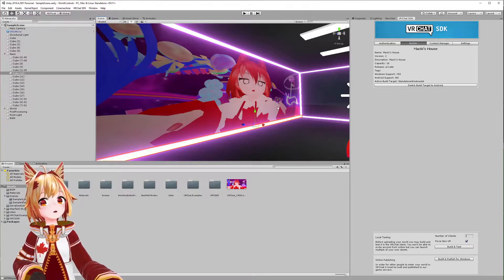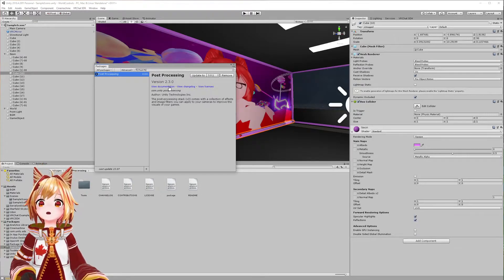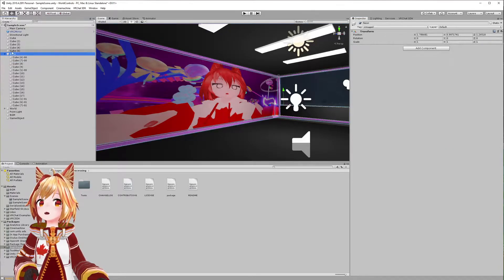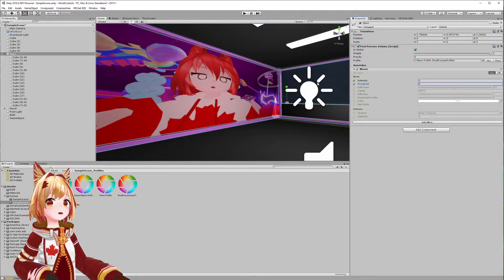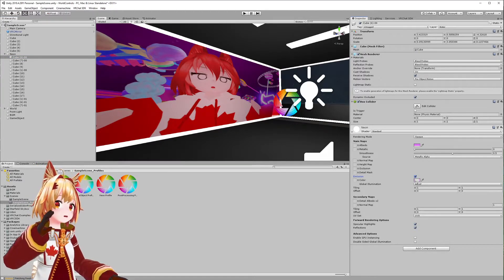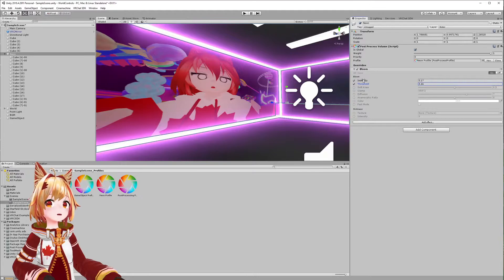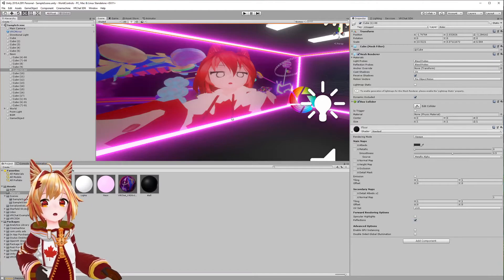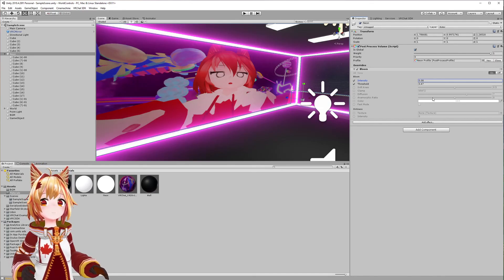VRChat | Neon Lighting & Bloom Effect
Create neon lighting for your VRChat world using Bloom effect.